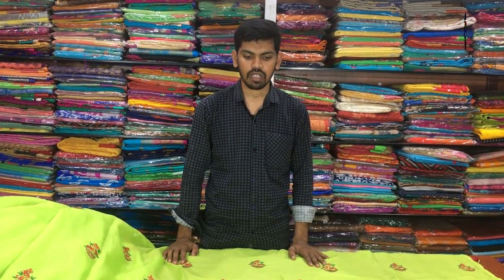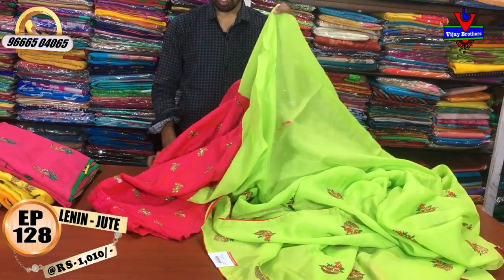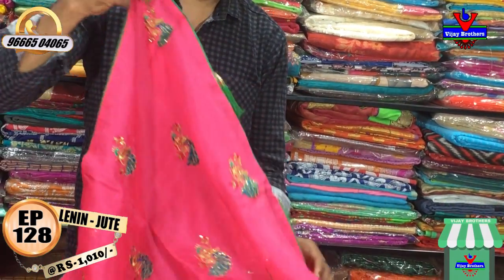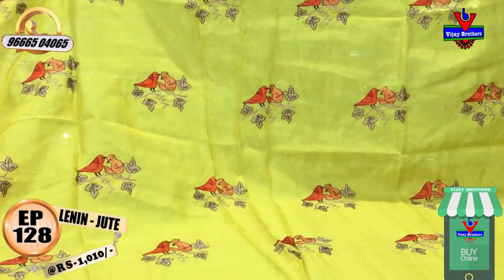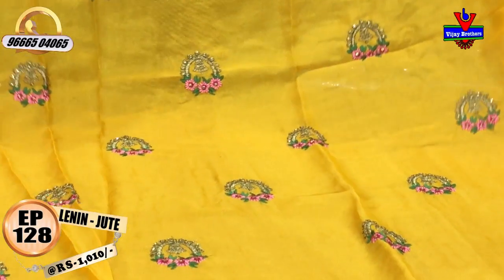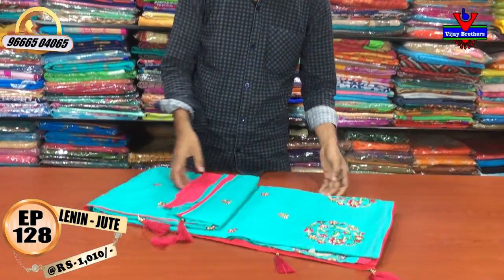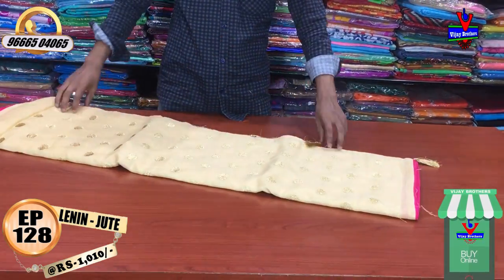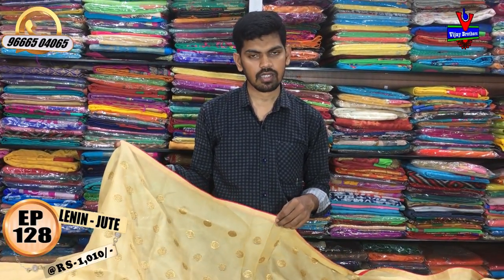Latest Lenin - Jute Designed Collections | EP128 | KOTHAPET BRANCH | 96665 04065